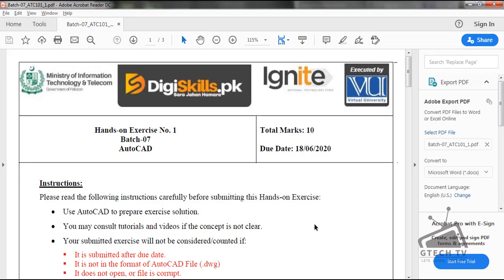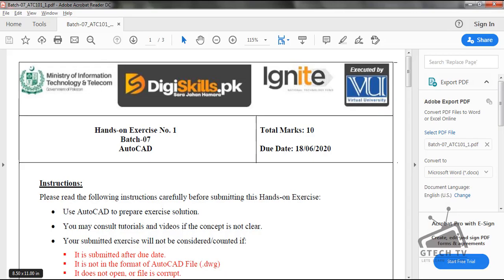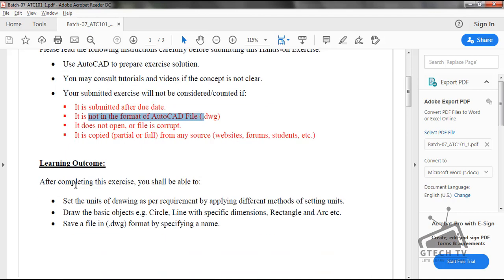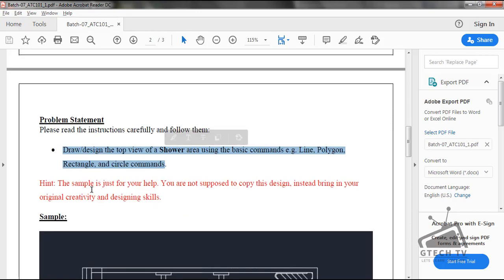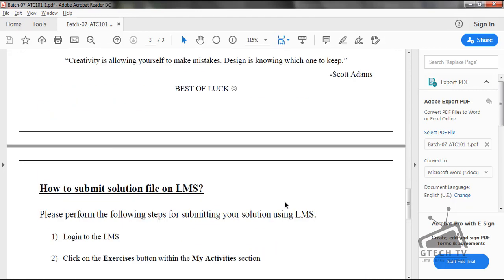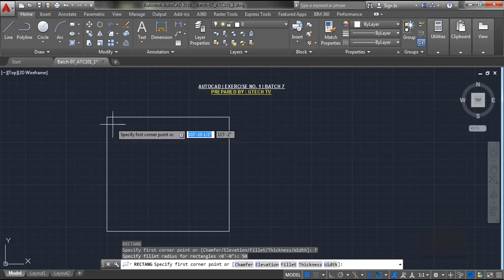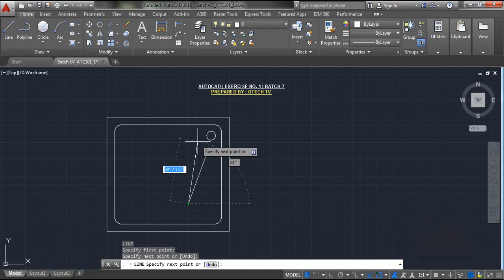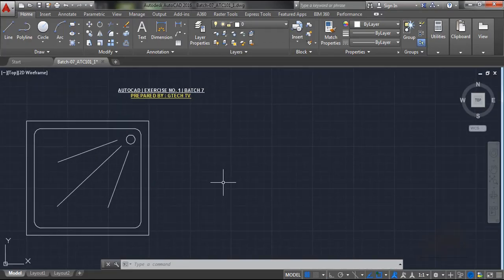How to design the top view of Shower Area in AutoCAD | Digiskills | GTECH TV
How to draw/design the top view of a Shower area using the basic commands e.g. Line, Polygon, Rectangle, and circle commands in AutoCAD?

After completing this exercise, you shall be able to:
● Set the units of drawing as per requirement by applying different methods of setting units.
● Draw the basic objects e.g. Circle, Line with specific dimensions, Rectangle and Arc etc.
● Save a file in (.dwg) format by specifying a name.

9. Digital Literacy
10. Quick Books